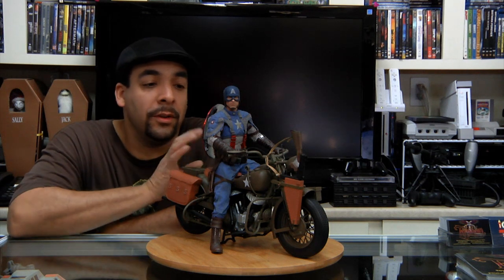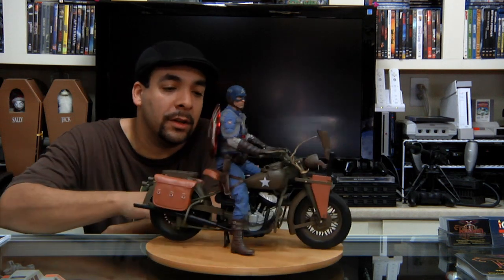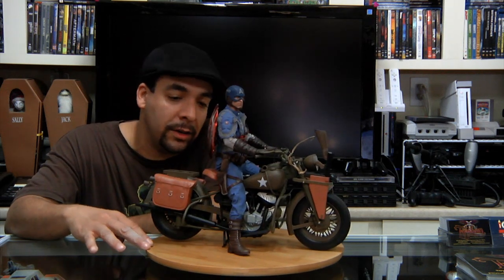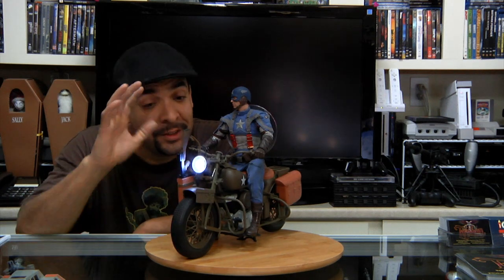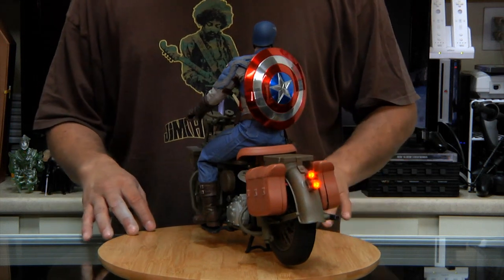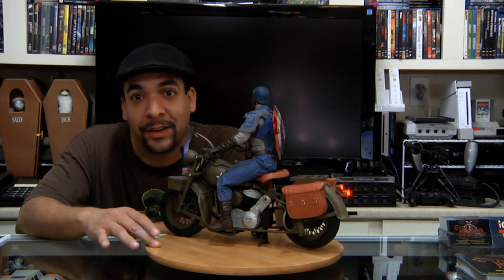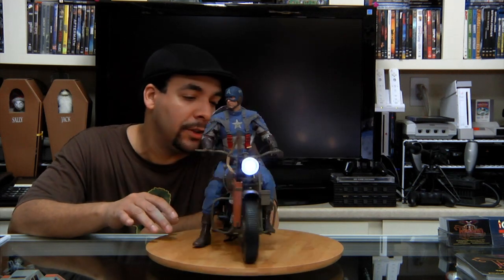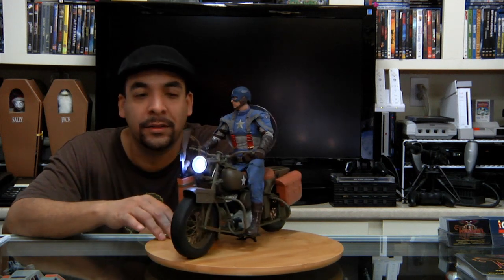Custom Hot Toys Captain America WWII Motorcycle by Jay From Hot Chix Cool Toy Review Typhon Toys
What you see is what you get. One of my Recent Custom Jobs.
Peace and love to all. Jay and Wendy